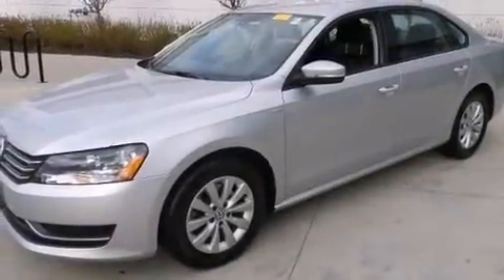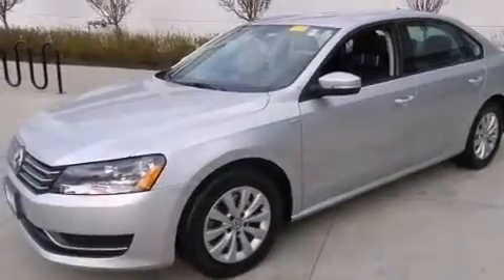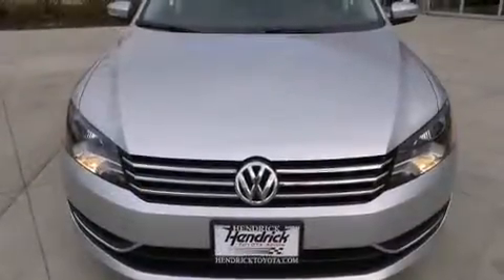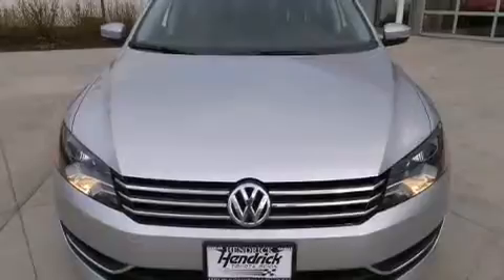2015 Volkswagen Passat 1.8T Wolfsburg Ed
9505 W. 67th Street

Outstanding design defines the 2015 Volkswagen Passat. With less than 40,000 miles on the odometer, this 4 door sedan prioritizes comfort, safety and convenience. Performance and efficiency are both prioritized thanks to the 1.8 liter 4 cylinder engine, and for added security, dynamic Stability Control supplements the drivetrain. The engine breathes better thanks to a turbocharger, improving both performance and economy. Volkswagen infused the interior with top shelf amenities, such as: heated seats, fully automatic headlights, turn signal indicator mirrors, power windows, cruise control, an overhead console, and remote keyless entry. Volkswagen ensures the safety and security of its passengers with equipment such as: dual front impact airbags with occupant sensing airbag, head curtain airbags, traction control, brake assist, a panic alarm, an emergency communication system, and 4 wheel disc brakes with ABS. This car was designed with safety in mind, allowing you to drive with even greater assurance. It also arrives with a Carfax history report, providing you peace of mind with detailed information. We pride ourselves in the quality that we offer on all of our vehicles. Please don't hesitate to give us a call.